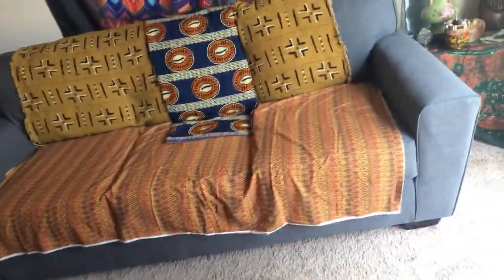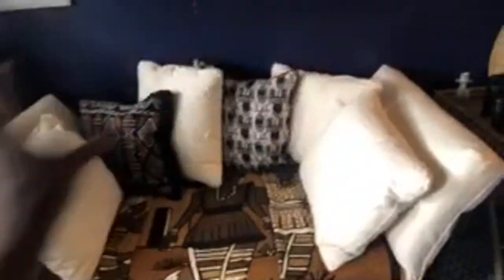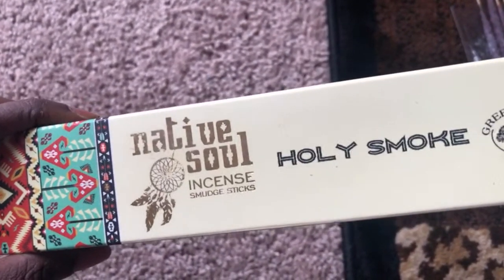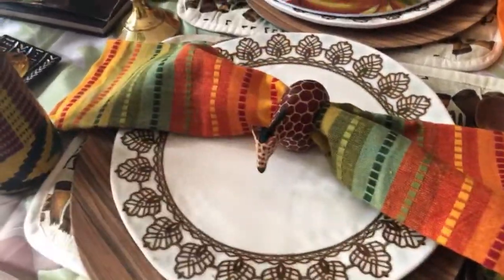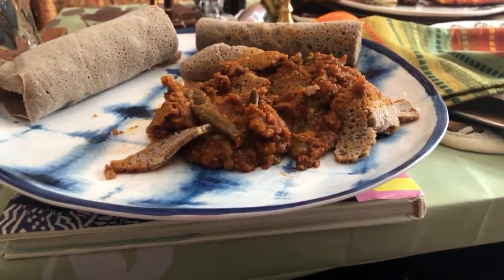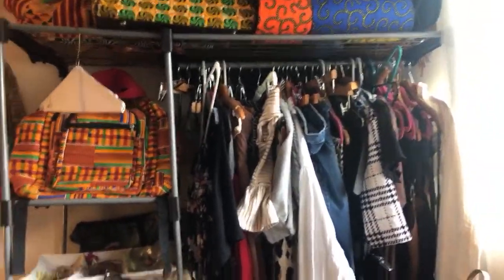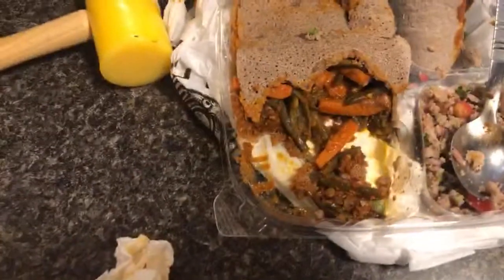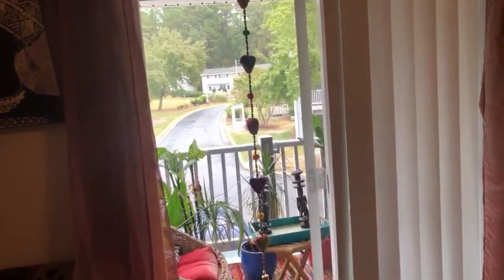How to have an Afrocentric Lunch!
To Purchase the October 2019 21 day intensive all about Confident, please go to

To purchase Wise Woman Course please go to

To participate in the September Learn How to Live Abroad intensive please go to

For Instagram: rosa_negratravels

Peace and Blessings Queen! Would you like to travel with me to Ghana West Africa in October? To find out more about this amazing adventure please go to